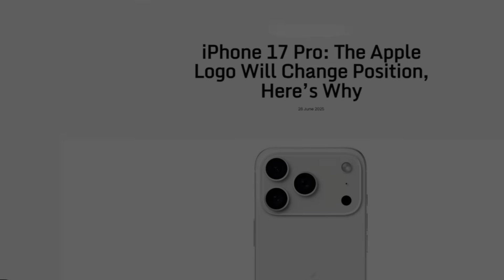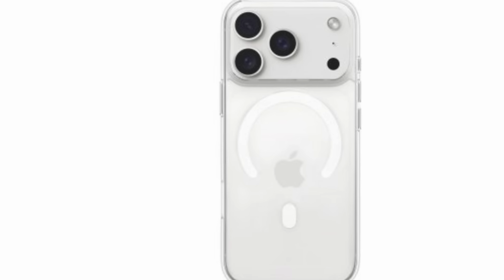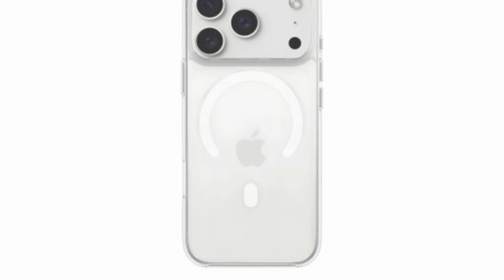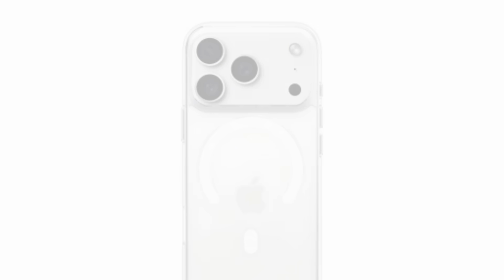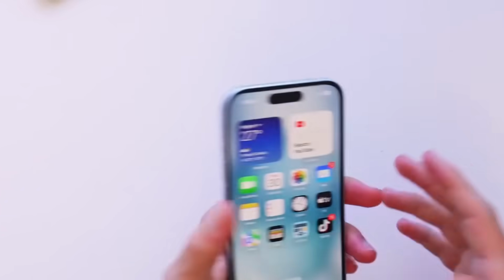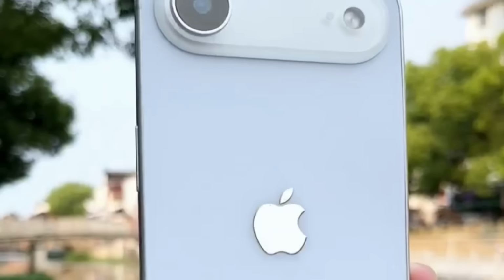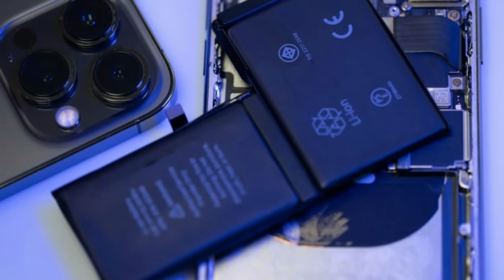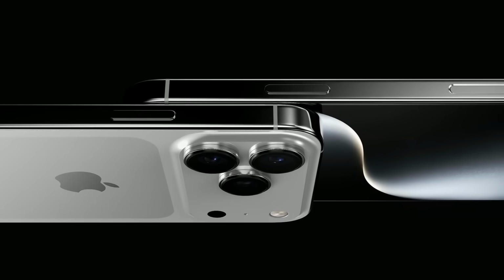iPhone 17 Pro Max - OMG, No One Saw THIS Coming... 🔥🔥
Apple is set to introduce a notable design change with the iPhone 17 Pro by relocating the Apple logo to a lower position near the center bottom of the phone’s back. This shift marks a departure from the current off-center placement near the camera module, aiming to enhance visual harmony alongside expected hardware upgrades like an improved camera module.

 The logo’s new position could impact the phone’s overall aesthetics and brand recognition. However, this redesign poses challenges for accessory manufacturers, particularly those producing transparent cases and MagSafe-compatible products, as precise alignment is crucial for magnetic charging and accessory attachment. Case makers are actively exploring creative solutions such as modified transparent cases with strategic cutouts and modular designs to maintain compatibility without compromising style or functionality.

Highlights..
- 🍏 Apple is moving the Apple logo to the center bottom on the iPhone 17 Pro for improved design harmony.
- 🔄 The logo relocation challenges MagSafe accessory compatibility, prompting manufacturers to innovate case designs.
- 🛡️ Transparent case makers are redesigning products to showcase the relocated logo and maintain MagSafe functionality.
- ⏸️ Production of accessories is paused pending official confirmation to avoid costly errors.
- ❄️ iPhone 17 Pro will feature vapor chamber cooling tech for better heat management during heavy use.
- 📱 Meta lens technology enables a smaller, sleeker Dynamic Island, boosting display immersion and usability.
- 🔧 The industry is focused on balancing new design elements with existing accessory ecosystems for a smooth transition.

Keywords..
- Apple logo
- iPhone 17 Pro
- MagSafe compatibility
- Transparent cases
- Vapor chamber cooling
- Meta lens technology
- Dynamic Island

Titles:-
-iPhone 17 Pro - Apple is doing the Impossible
-iPhone 17 Rumors & What To Expect! (iPhone 17 Air, 17 Pro & More!)
-iPhone 17 Pro Max: Why Apple’s Next Move Could Change EVERYTHING!
-iPhone 17 Pro Max - TOP 8 LEAKS that will BLOW your Mind!
-Samsung Galaxy Z Fold 7: Just Got Even BETTER!
-Samsung Galaxy Z Fold 7 - Surprising Development